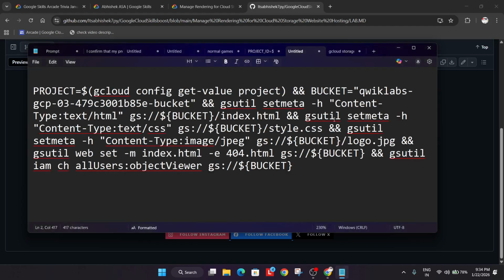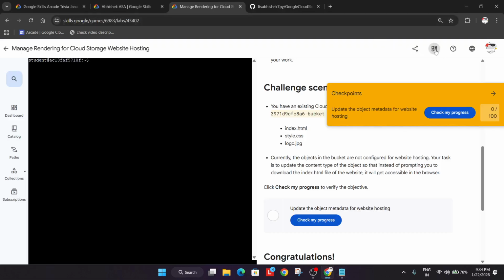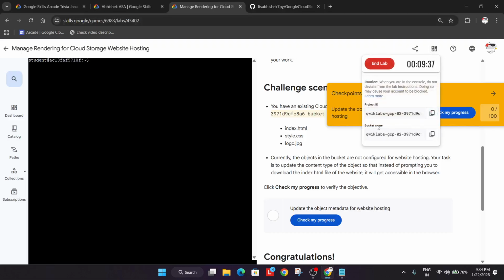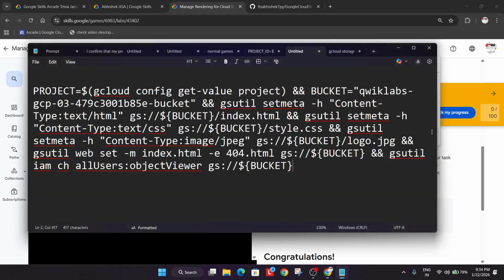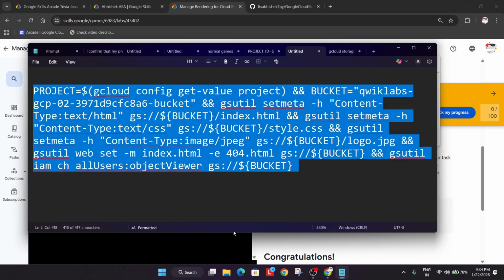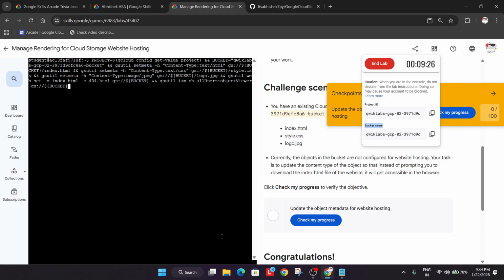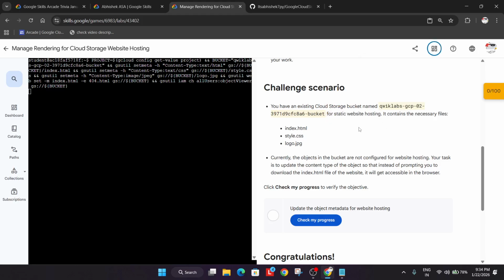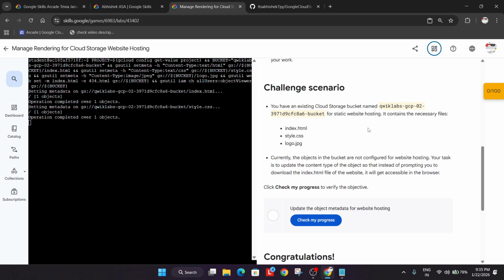Manage Rendering for Cloud Storage Website Hosting | LAB JAN BASECAMP 2026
🔍 Common Queries
qwiklabs
arcade facilitator